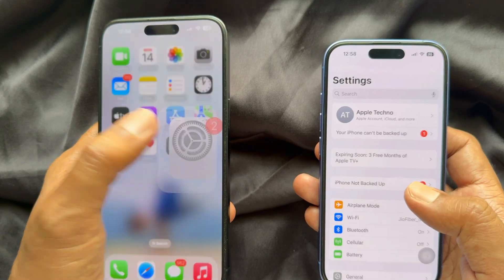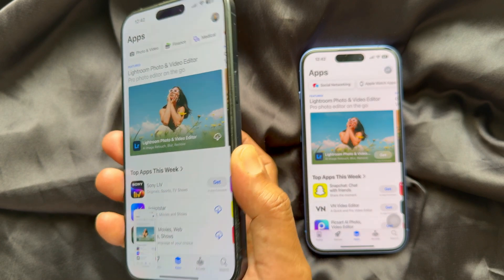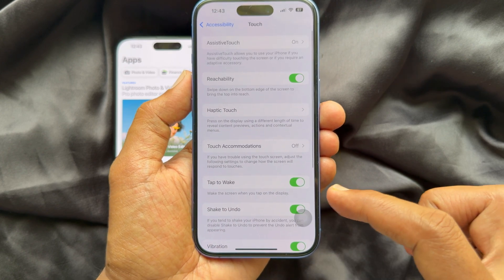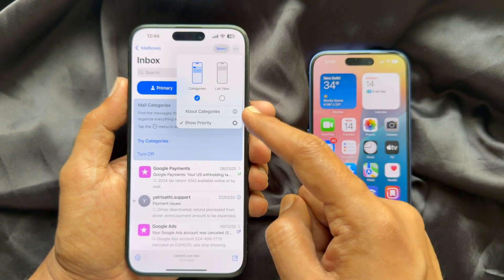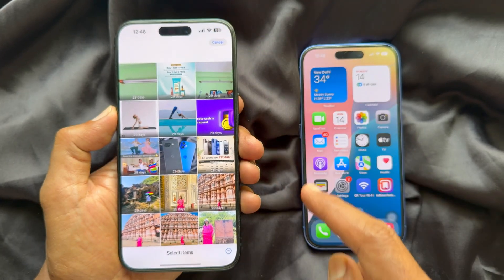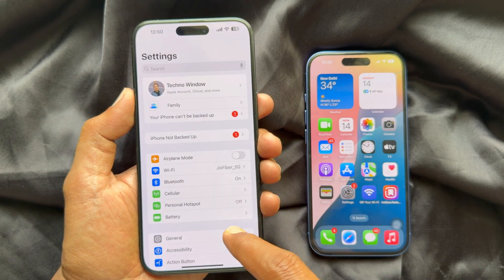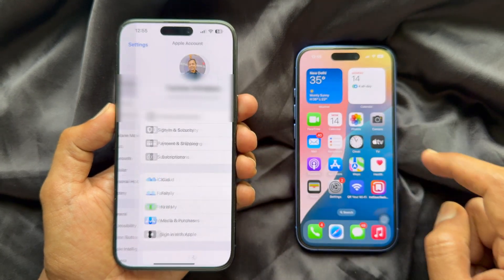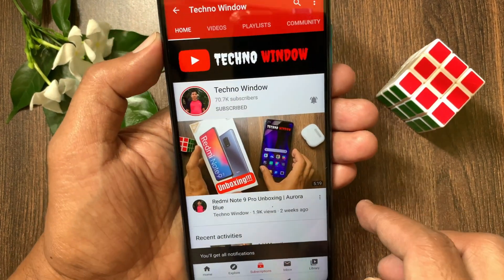iOS 18.5 — Here's What's New (iOS 18.4 Vs iOS 18.5)